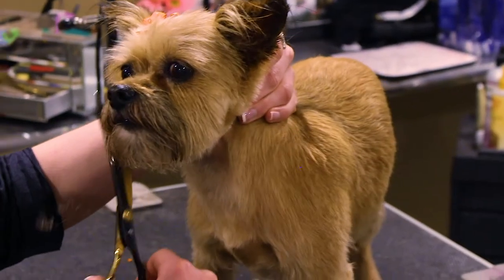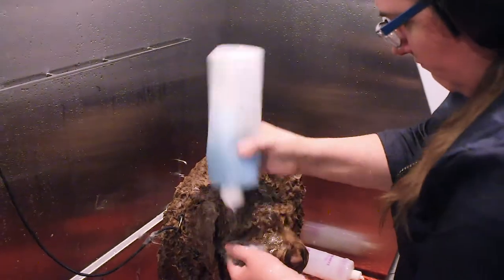D'Tails Pet Spa Extended Ad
D'Tails Pet Spa
Full In Depth look inside their business

D'Tails Pet Spa
Where Tails Are Wagging & Pets Are Bragging

D'Tails is a full-service grooming salon, boutique and event center. They cater to every breed of cat and dog, keeping up on the latest safety measures.

D'Tails Pet Spa
265 Putnam Pike
Smithfield, Rhode Island 02917

Music used in this video:
"Happy Jingle" by LuckStock Music
Standard License
I am legally using music I purchased a license for in this project.

Presented by:
WestWard Media
Video & Music Production

Be sure to "Like" & "Share" this video with your friends & family.